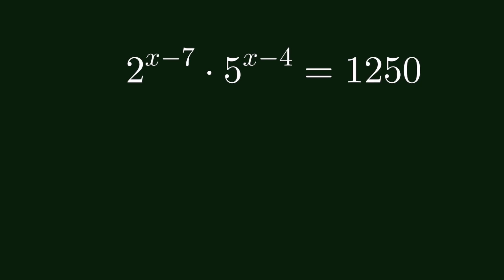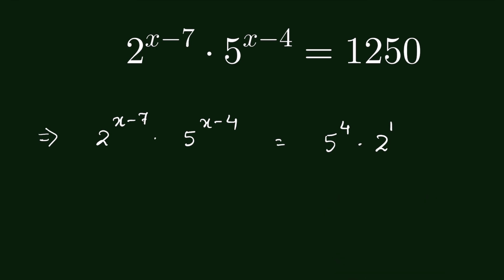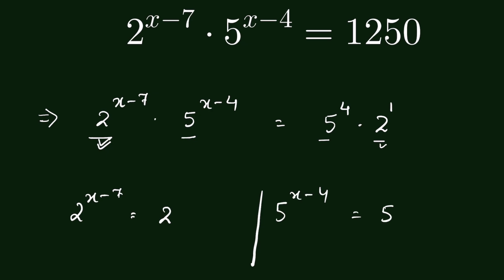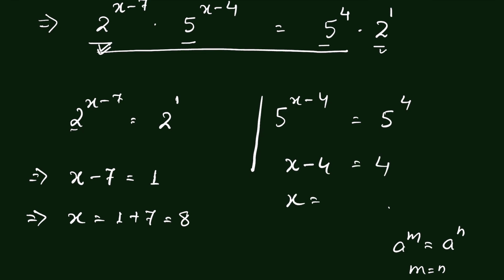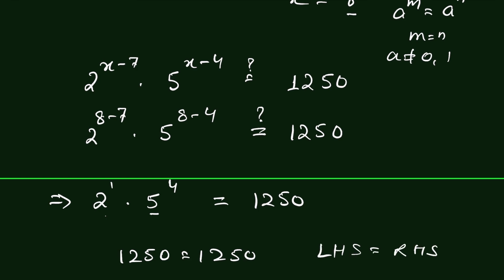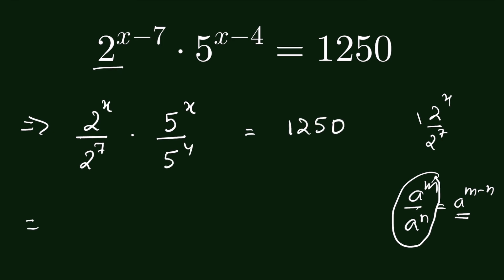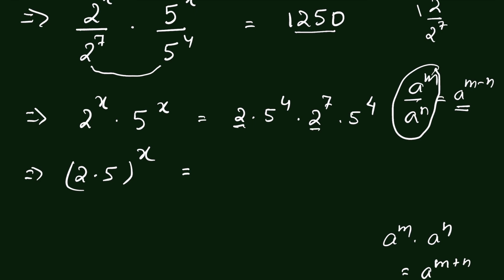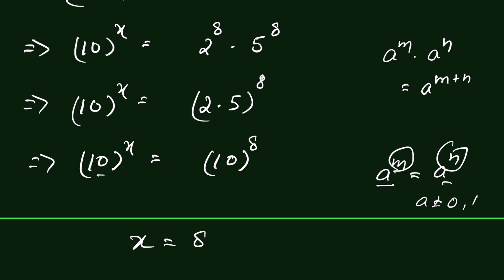Nice exponent question can you solve it?